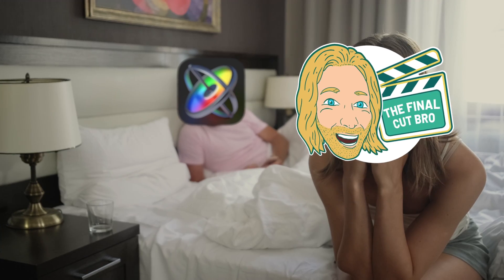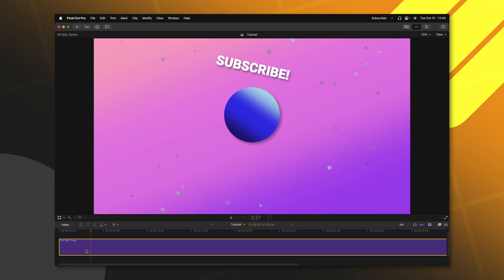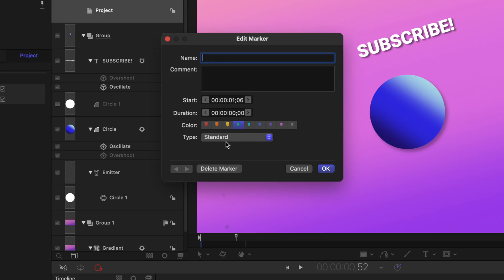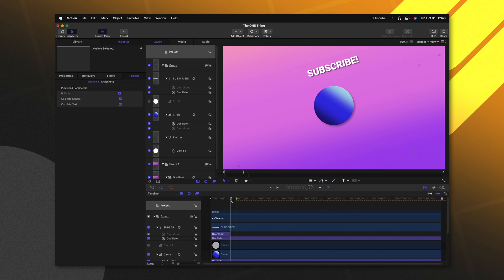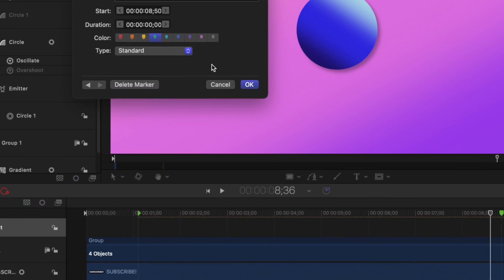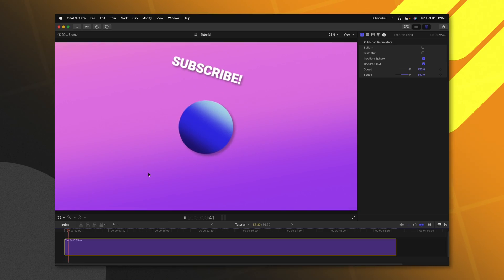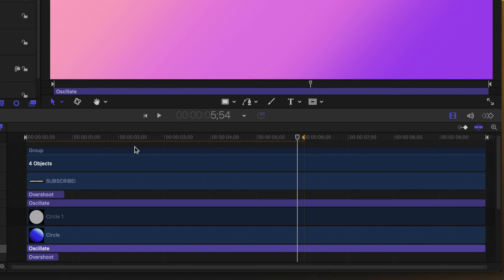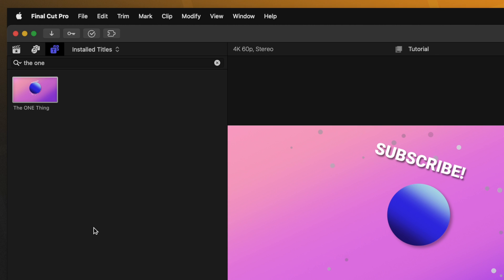The ONE Thing Every Apple Motion User Should Know